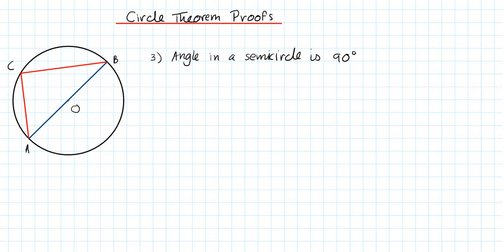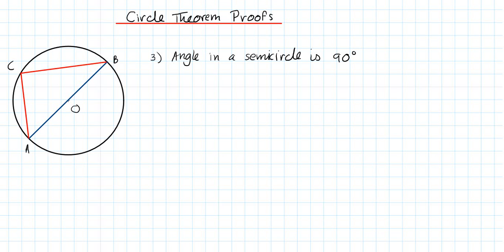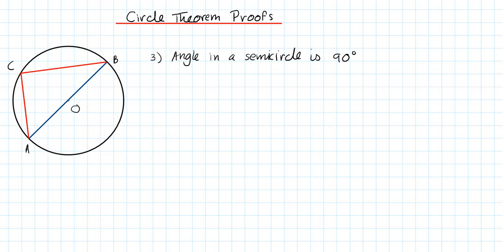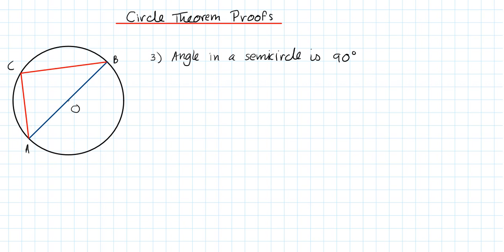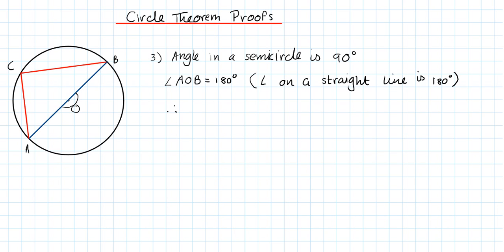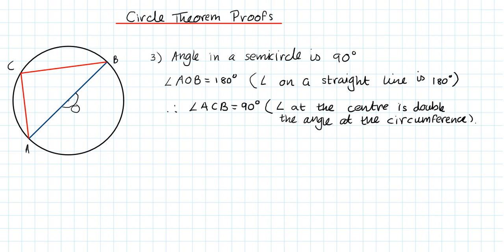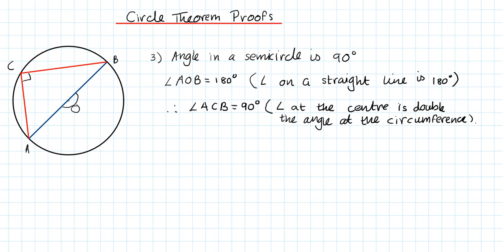Circle Theorem Proof: angle in a semi circle is 90 degrees